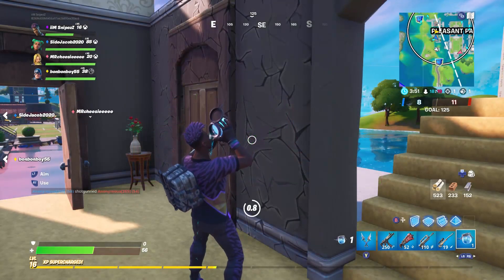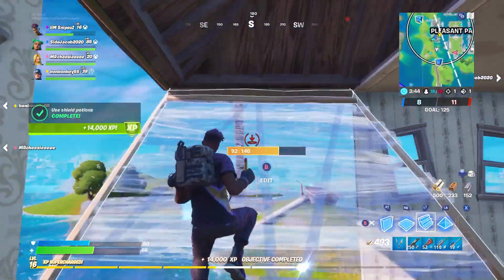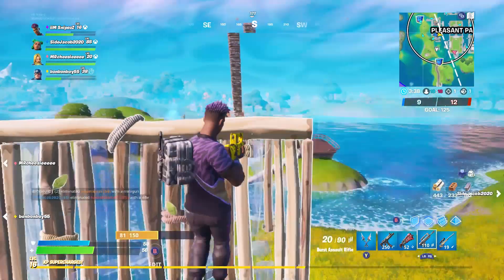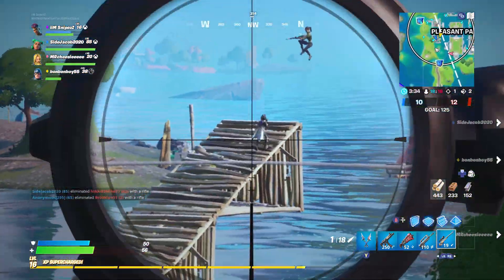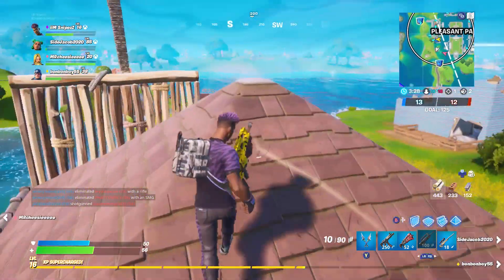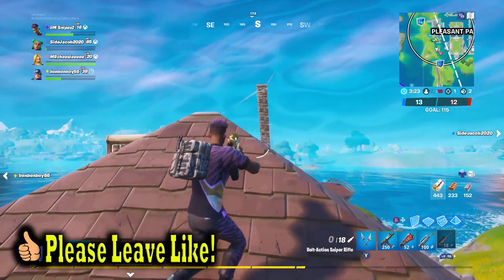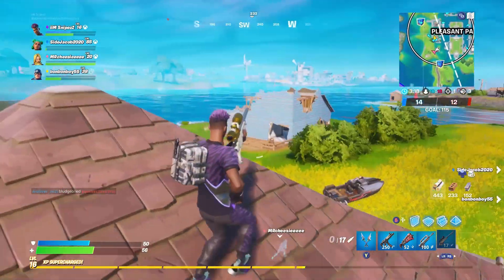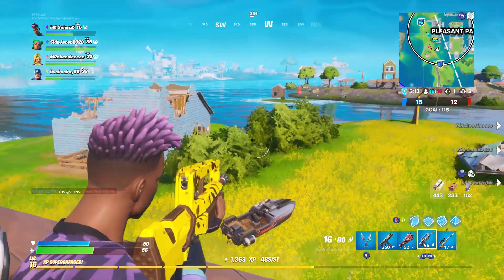Fortnite All Week 9 Challenges! How to Unlock Black and Gold Eternal Knight Skin! FREE SKIN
Search Chests at Pleasant Park (7)
Eliminations at The Fortilla (3)
Gas up a Vehicle at Catty Corner (1)
Stoke Campfires at Camp Cod (3)
Collect Metal at Hydro 16 (200)
Eliminate Henchmen or Marauders (7)
Eliminate Henchmen or Marauders (70)